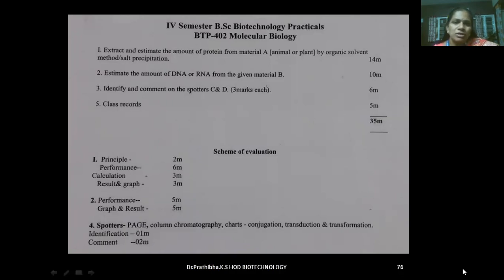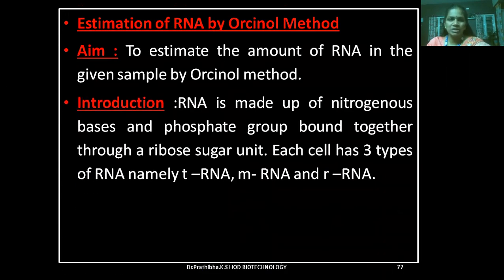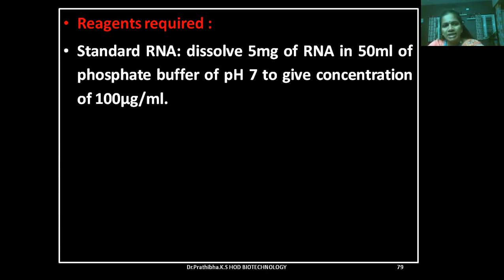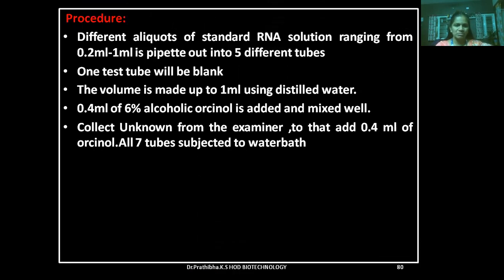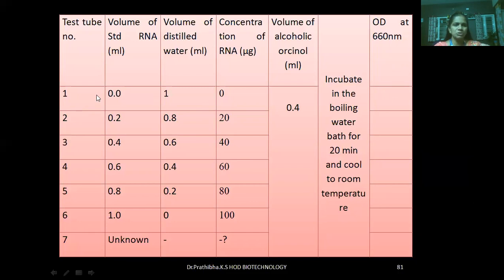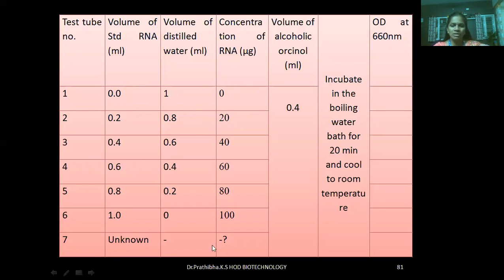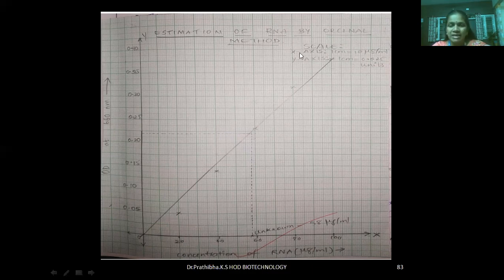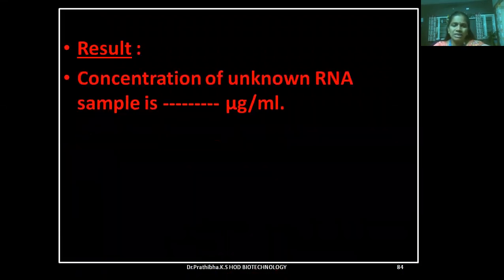Estimation of RNA by Orcinol method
KLE Society's S Nijalingappa College Bengaluru

🧬 Biotechnology Core: Theory, Practicals & Academic Insights | By Prathibha Ashokkumar
Welcome to Biotechnology Core: Theory, Practicals & Academic Insights – your complete learning destination for Biotechnology.
This playlist is designed for B.Sc., M.Sc., NEP,SEP  Life Science, Biotechnology, Microbiology, Biochemistry, Genetics, Zoology, Botany, and competitive exam aspirants including CSIR-NET, GATE, SET, KSET, ICAR, CUET-PG, and other university examinations.
📚 What you'll learn:
✅ Biotechnology theory explained in a simple way
✅ Laboratory practicals with step-by-step demonstrations
✅ Molecular Biology & Genetic Engineering concepts
✅ Cell Biology, Genetics & Microbiology
✅ Animal & Plant Biotechnology
✅ Biochemistry and Immunology
✅ DNA, RNA & Protein techniques
✅ Important diagrams, viva questions & exam tips
✅ Previous question paper discussions
✅ Academic insights for UG & PG students
Easy-to-understand explanations
University syllabus-oriented content
Practical demonstrations
Exam-focused learning
Suitable for beginners and advanced learners
👩‍🏫 Presented by: Prathibha Ashokkumar
Let's Learn • Explore • Innovate Together! 🧬🌿

All the best Academicians, keep studying,Keep teaching, keep inspiring and keep growing 🧬🌿

Welcome to the official channel of Prathibha Ashok Kumar! 🌟
This channel is a dedicated space for higher education, community leadership, youth empowerment, and mindful exploration. As an Assistant Professor, doctoral researcher, and certified Life Skills Trainer, my goal is to simplify science, inspire youth, and document impactful journeys.

🏅 HONOURS & MILESTONES:
• Recipient of the prestigious NSS Karnataka State Award for Best NSS Programme Officer.
• Led the contingent recognized with the Best State NSS Unit Award.
• Represented the Karnataka Contingent at the Republic Day (RD) Parade in New Delhi (January 2024), culminating in prestigious visits to the Prime Minister's House and the Rashtrapati Bhavan to meet the President of India.
• Certified Life Skills Trainer from NIMHANS Yuva Spandana.

Here is what you will find on this channel:

🧬 BIOTECHNOLOGY EDUCATION & RESEARCH
Deep-dive academic lectures, concepts in microbial biotechnology, laboratory insights, and educational resources designed to simplify complex biological sciences for students and researchers.

🤝 NATIONAL SERVICE SCHEME (NSS) & LIFE SKILLS
Documenting the power of youth leadership, social service drives, environmental awareness, and certified insights into life skills and mental well-being to empower the next generation.

🗺️ TRAVEL, SPIRITUALITY & PERSONAL VLOGS
Join me on personal journeys to sacred destinations like the Chardham temples, explore the serene world of nature and dog flora, and experience life behind the scenes.

Whether you are here to ace your biotechnology exams, learn essential life skills, find inspiration through community service, or explore beautiful destinations, there is a playlist for you.